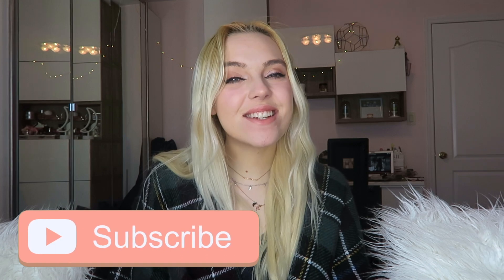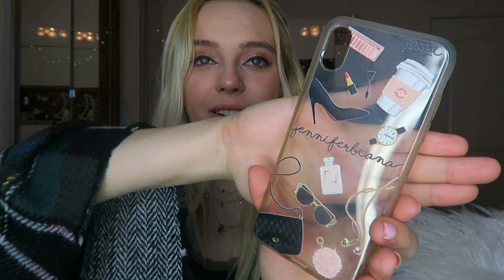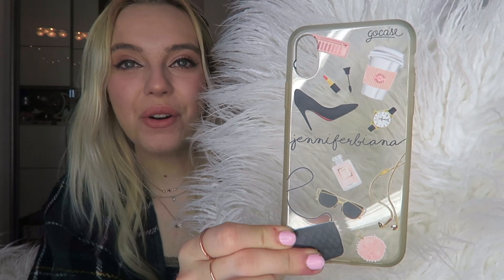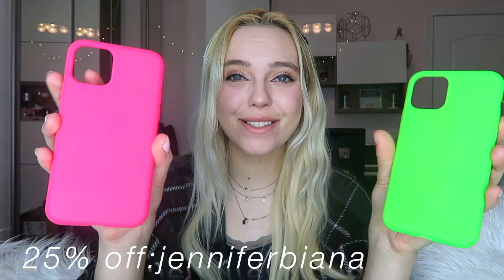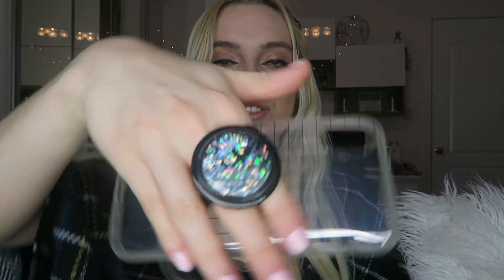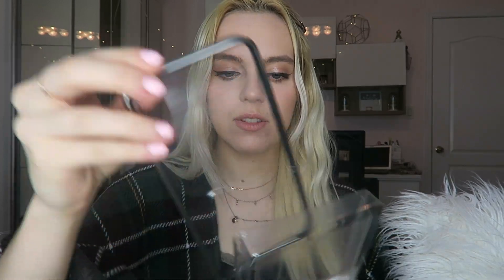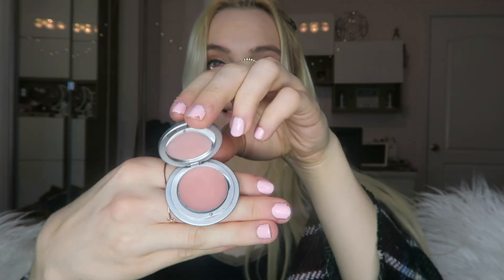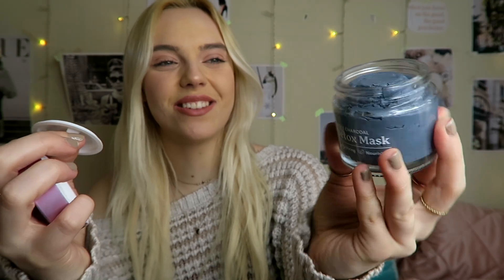UPDATED iPhone case collection haul! Way too many cases wow im not ok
But those cases really do be cute doe. and insane
Its just pure insanity I have THIS many iPhone cases
ANYWAYS MY POSHMARK IS LMAOO

 Fleur & Bee's a brand new product - Prince Charcoal, a detox face mask!!
- Star ingredients include activated coconut charcoal, organic aloe, organic reishi mushroom, and organic green tea